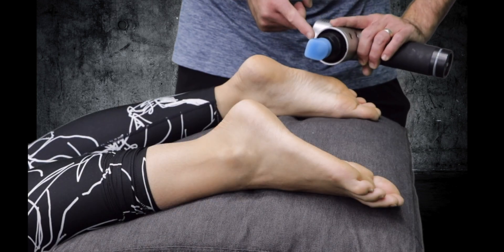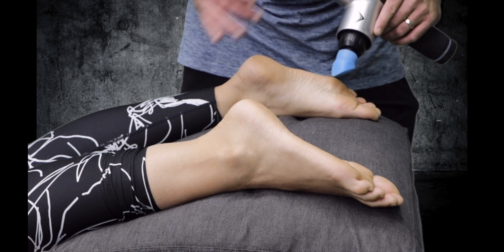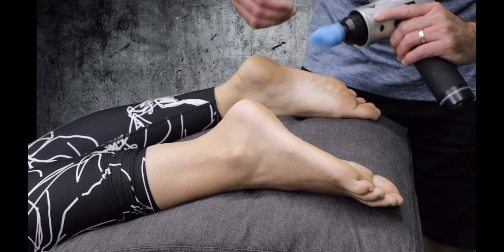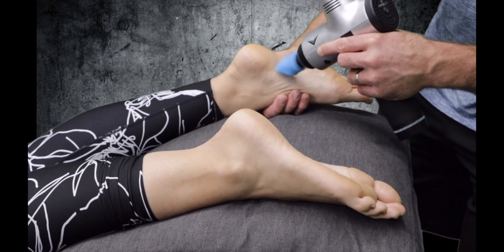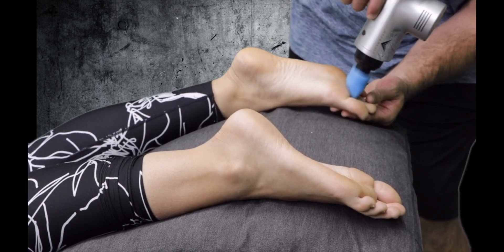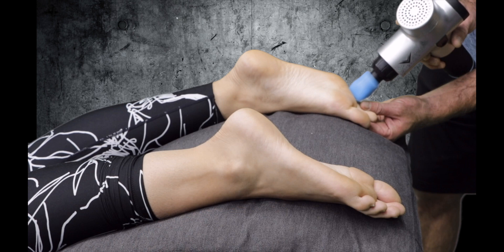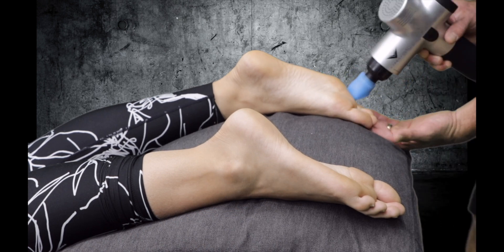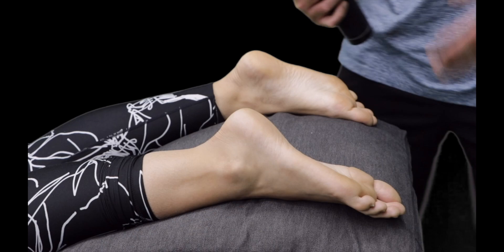RT Wedge Ankle and Toes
RockTip University Advanced Instruction on use of Soft Tips on Ankle, Toes, using Wedge Tip